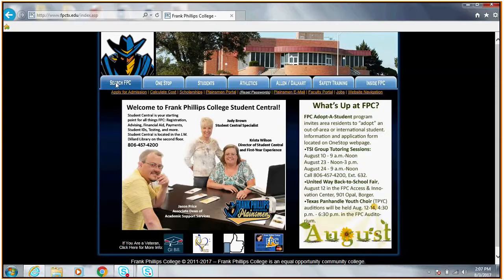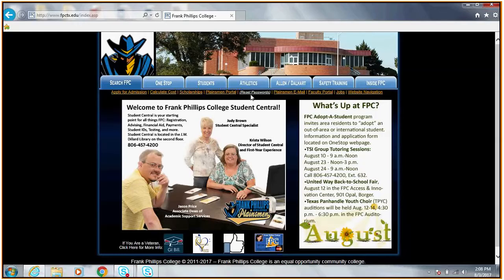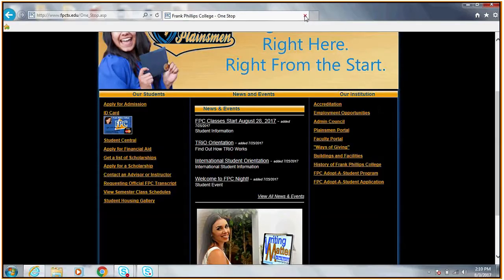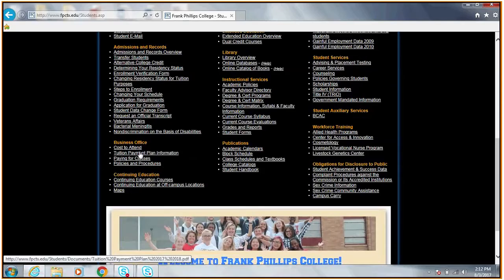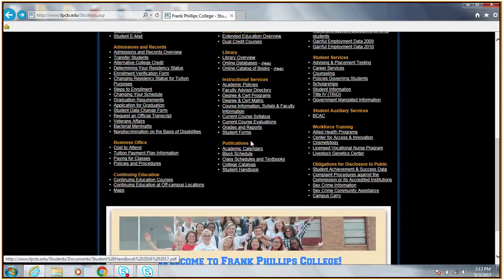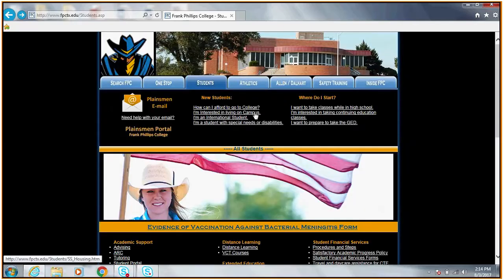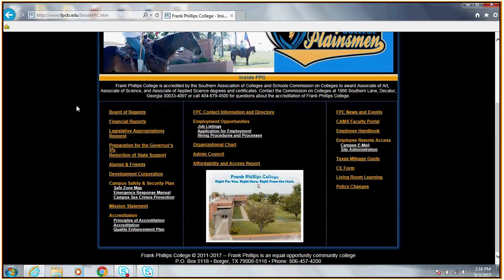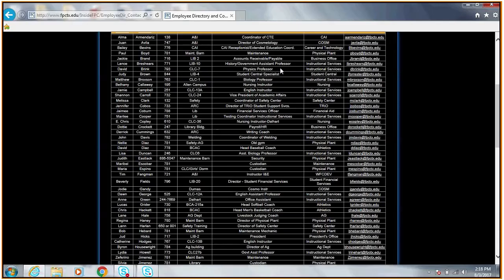How to navigate the FPC website.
How to navigate the Frank Phillips College website!